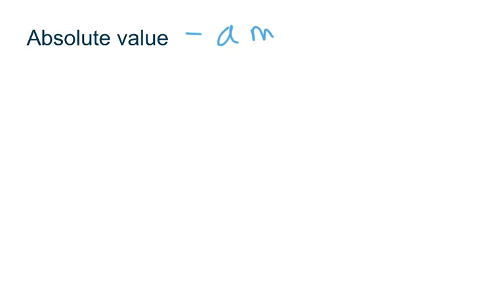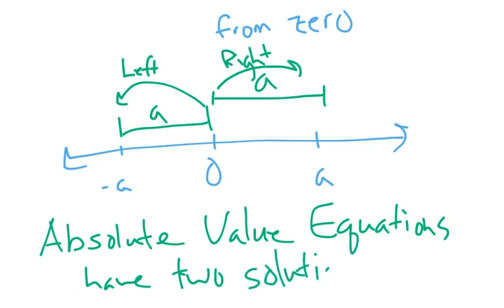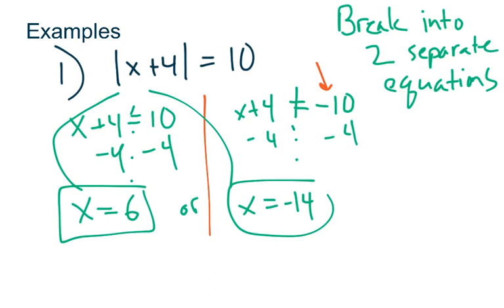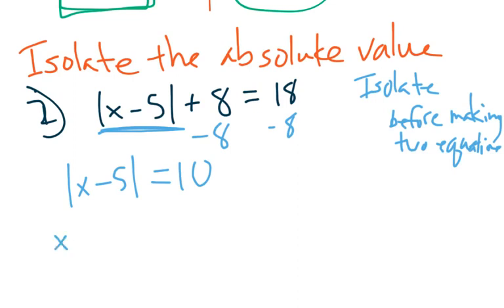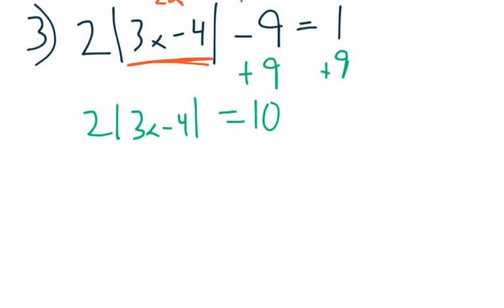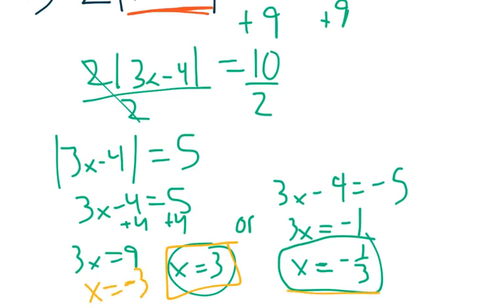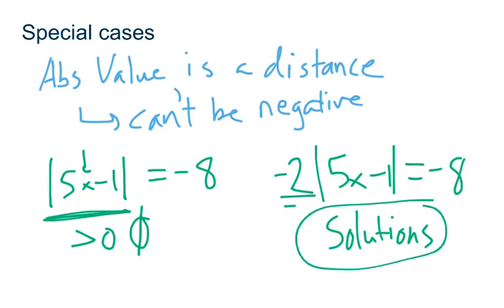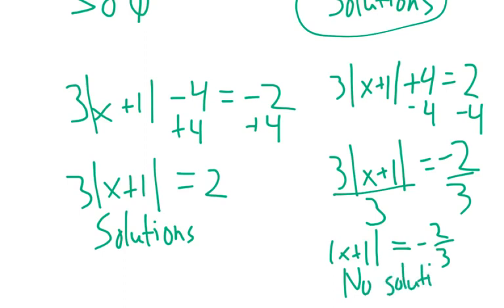Solving absolute value equations